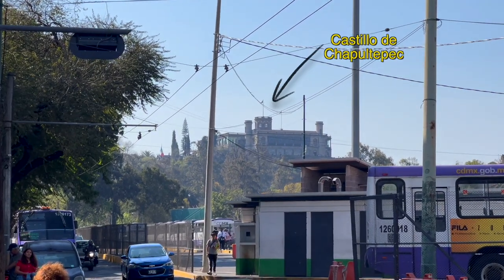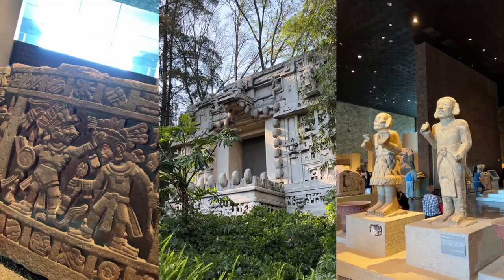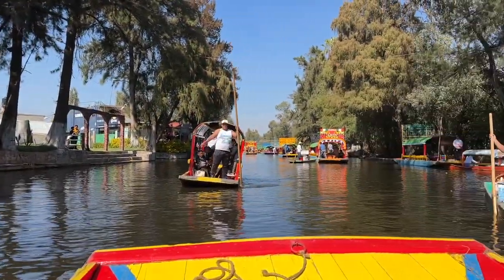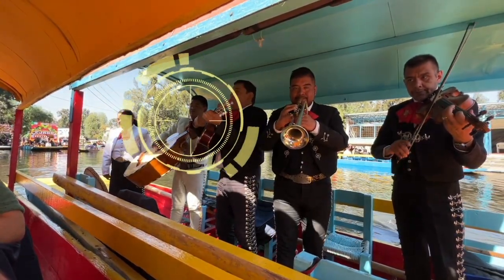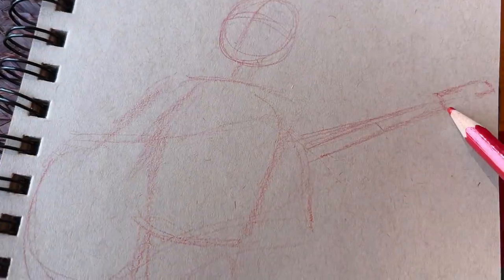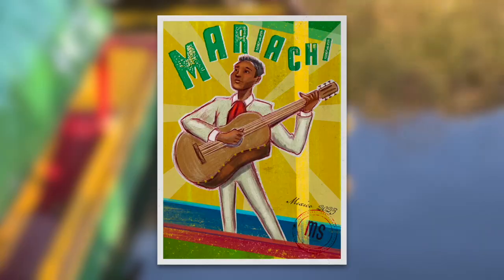Sketching in Mexico 🎨☀️ Inspiring Artvlog + Exploring the City!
MEXICO WAS THE COOLEST PLACE TO DRAW! Here's another video for my Sketchvlogs/Travel series I filmed during my time in Mexico! Hope you likee 💚

xx
Marcel